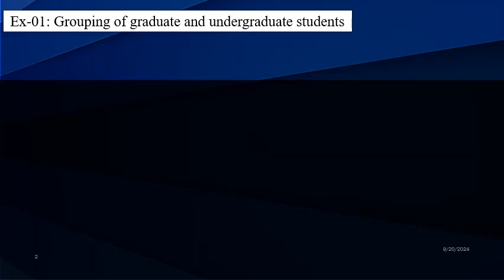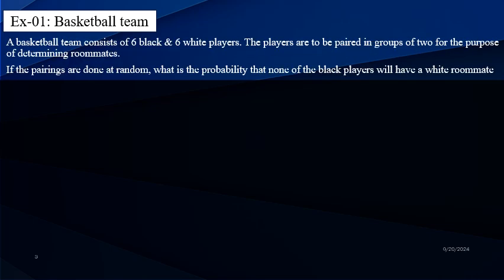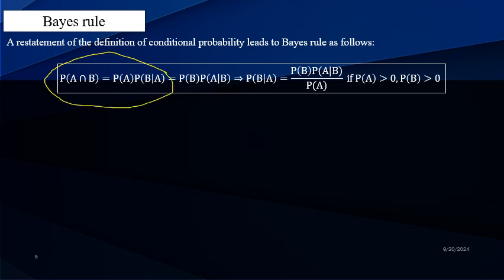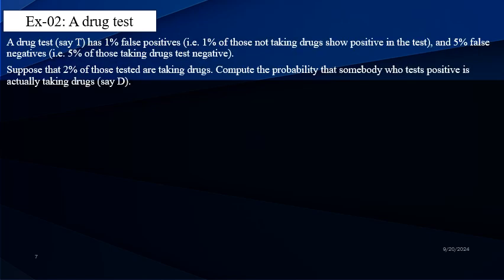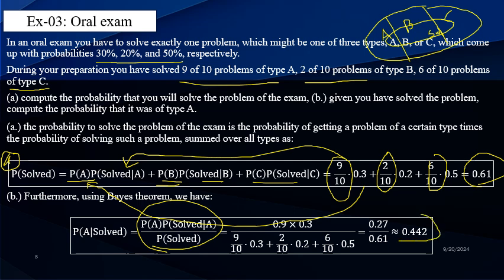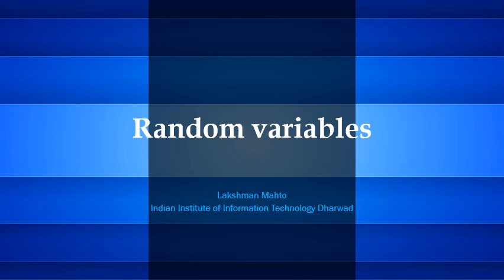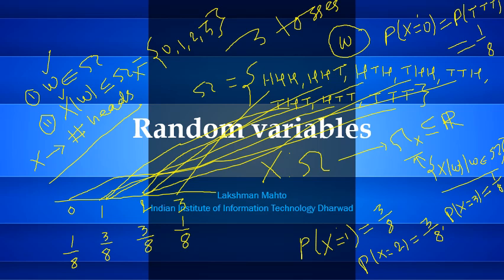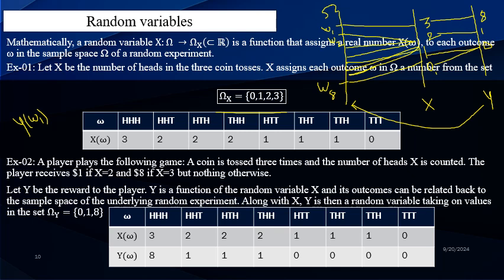L08 Bayes rule and its applications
In this lecture we discuss various problem of finite discrete probabilistic modelling, Bayes rule and its examples.